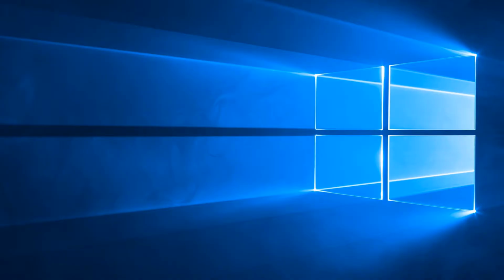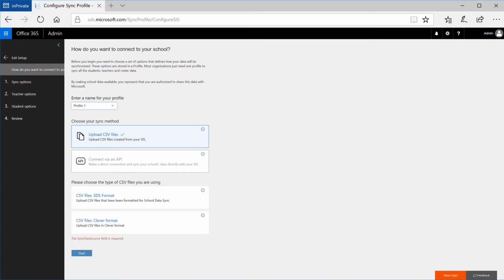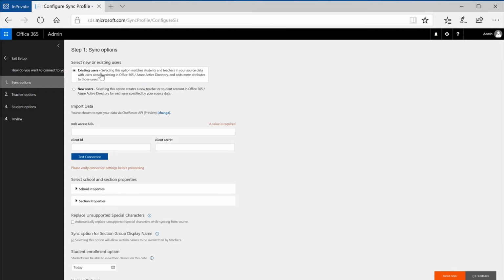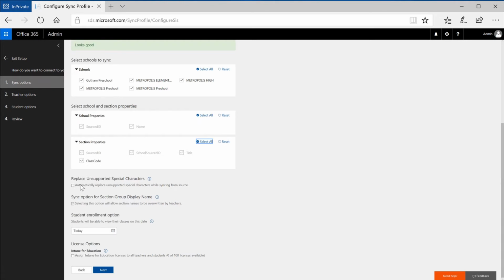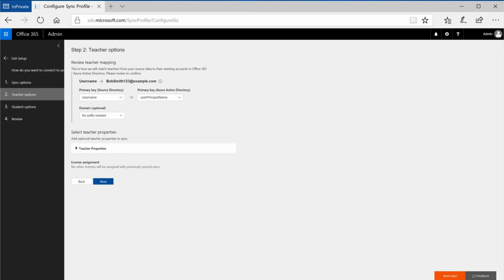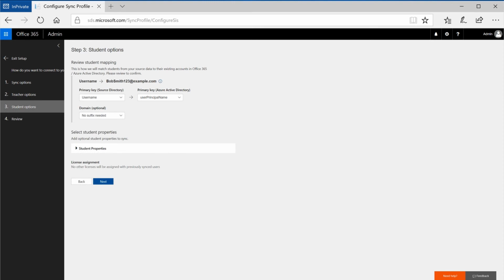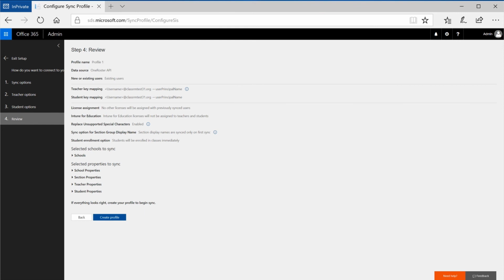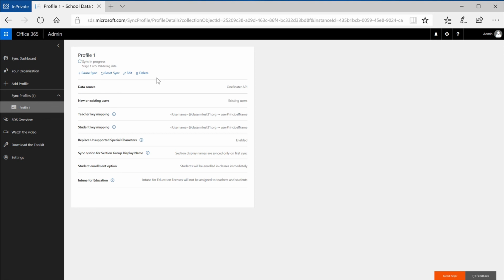School Data Sync Deployment OneRoster API